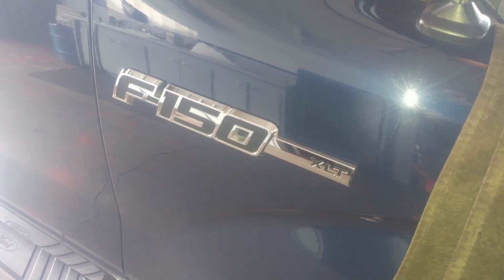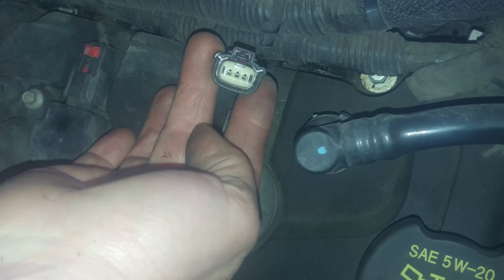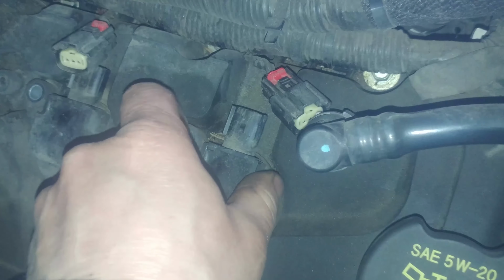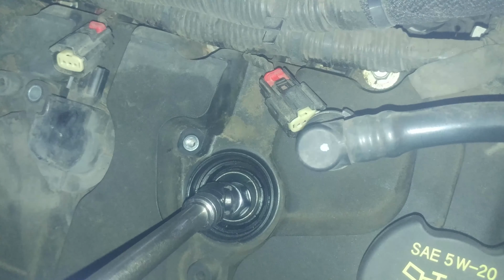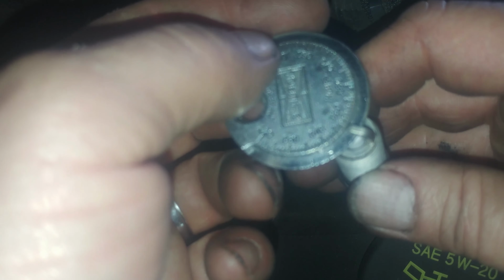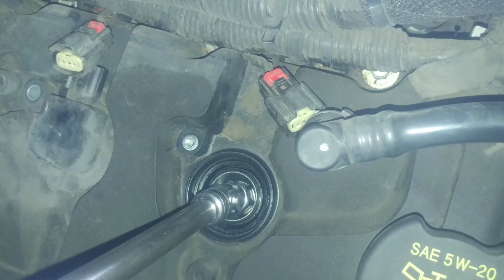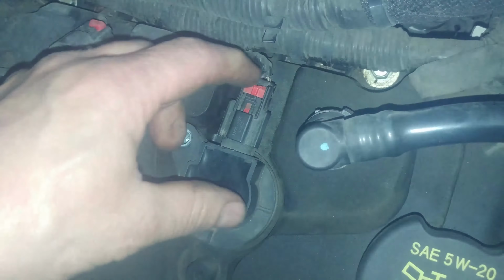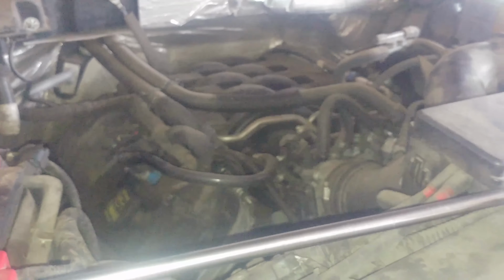Spark plug replacement 2011 Ford F150 5.0L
Spark plug replacement 2011 Ford F150 5.0L .  If you are wondering how to install or remove or replace a part on your car, I hope this video will help show you how to change it.
2020 has really shown me I needed to be better prepared for the future, start saving/investing now. Use some of that money U saved by watching DIY videos to plan for the future.  Click to get started today.